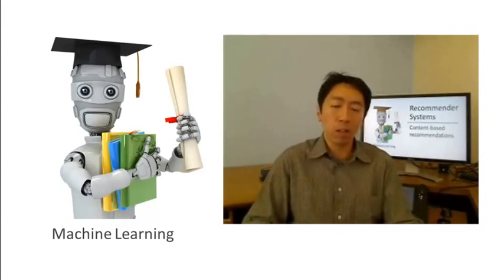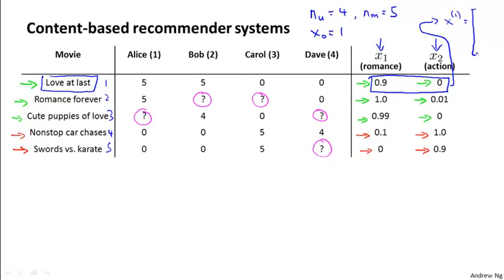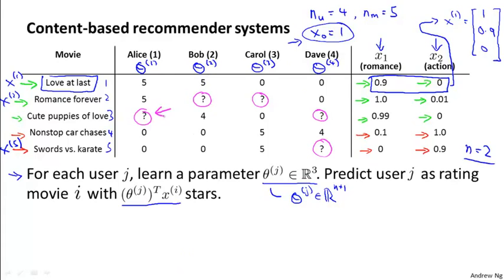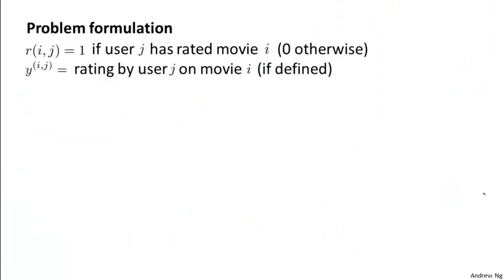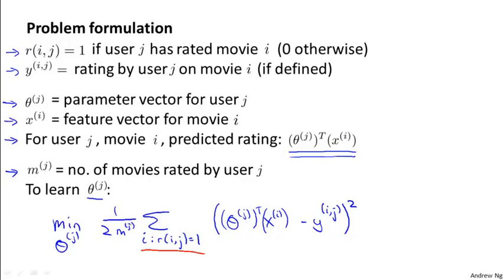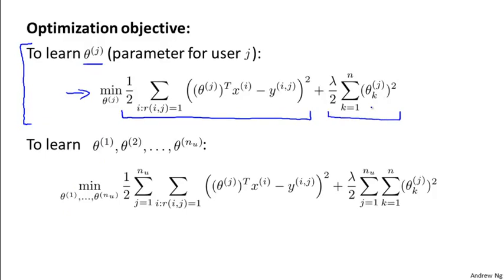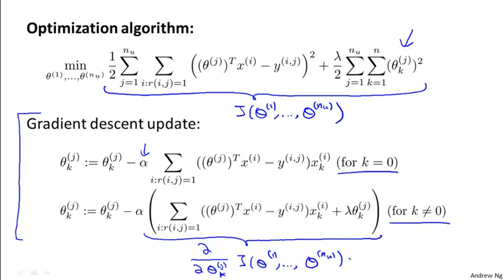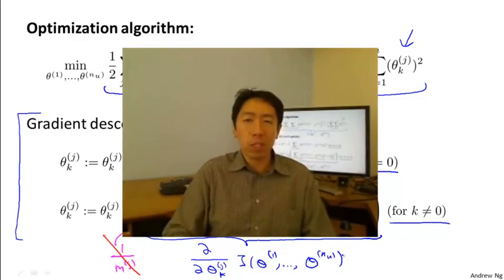16 2 Content Based Recommendations 15 min)